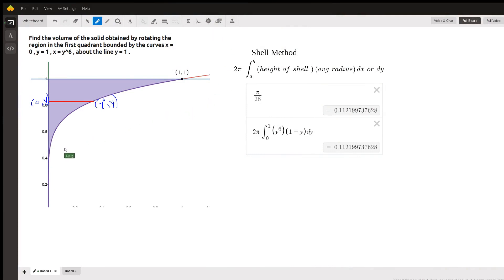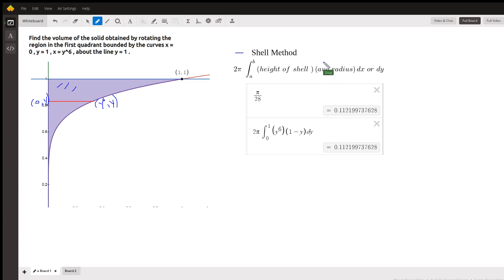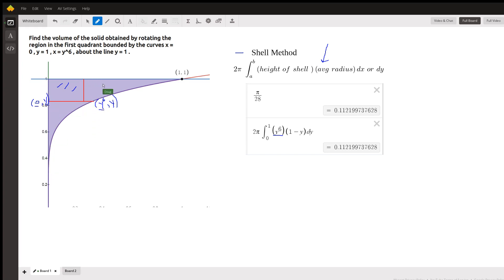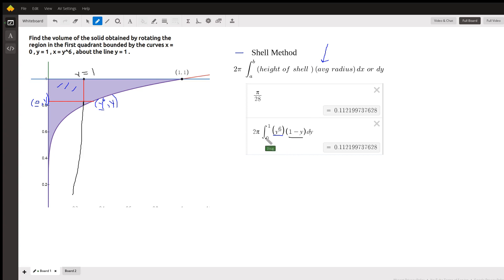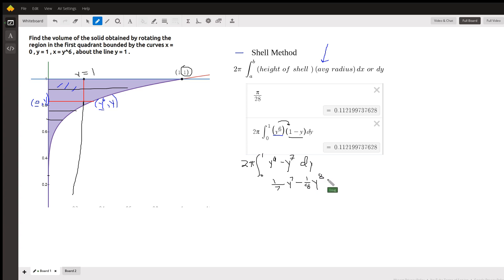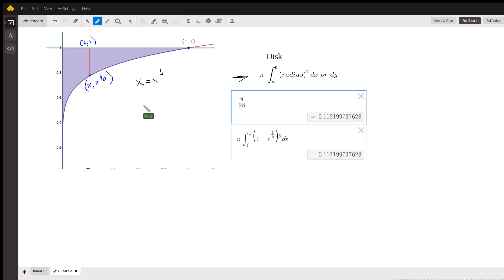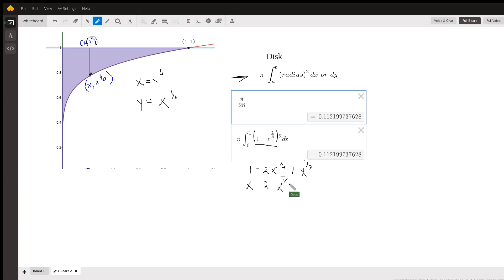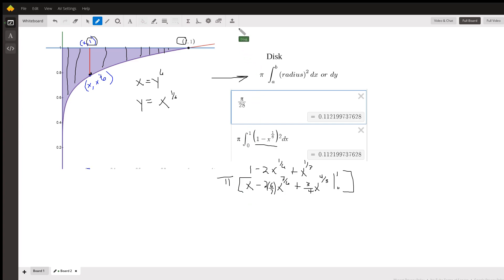Use disk and shell methods to find volume of solid generated by revolving region about y = 1.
Question: Find the volume of the solid obtained by rotating the region in the first quadrant bounded by the curves x = 0  ,   y = 1  ,   x = y^6   , about the line   y = 1  .
I am needing help with figuring this out im lost

Answered By:

Doug C.